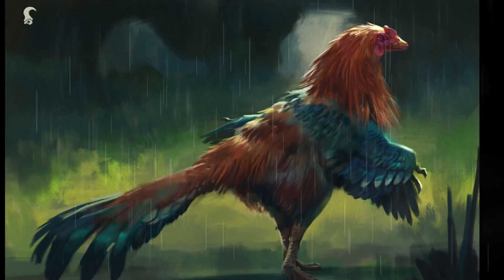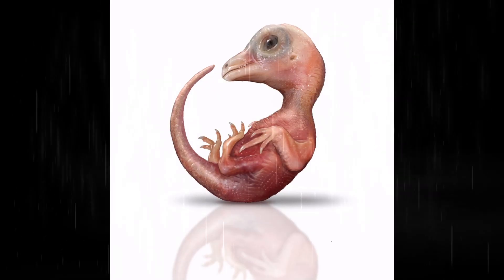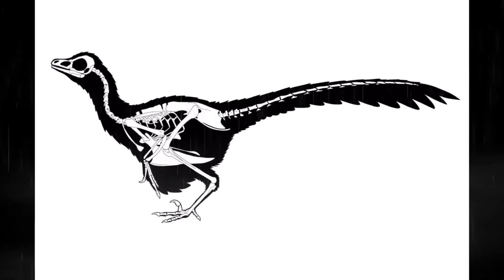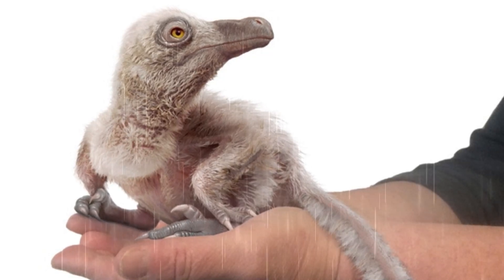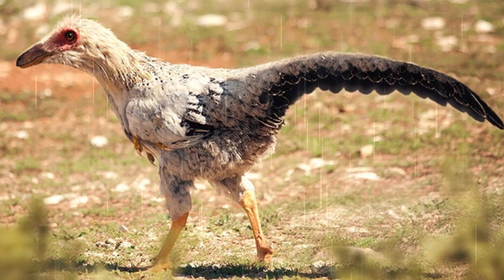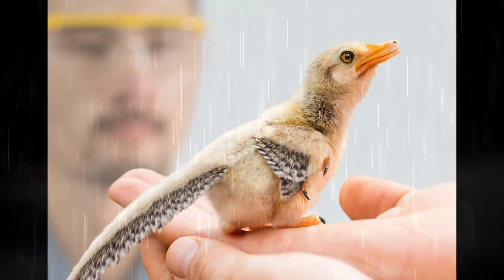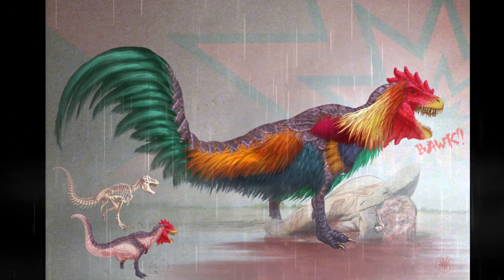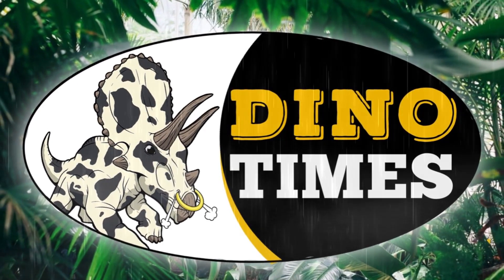What is the Chickenosaurus? Dino Times.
Things get weird on this episode of Dino Times as I go over the iconic Chickenosaurus and the science behind Jack Horner's devolution idea.
-TWITCH: Kotarex97 -STORE: dakotamorgan.store
-INSTA: @dakota_morgan97 -TWITER: @dakotamorgan3
SCIENCE IS REAL!